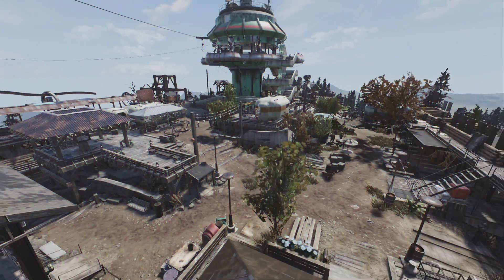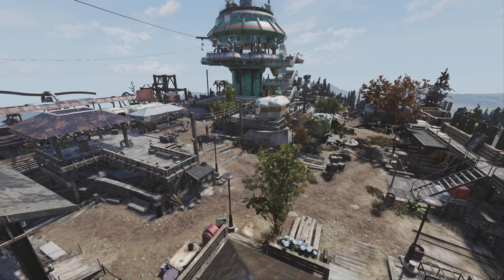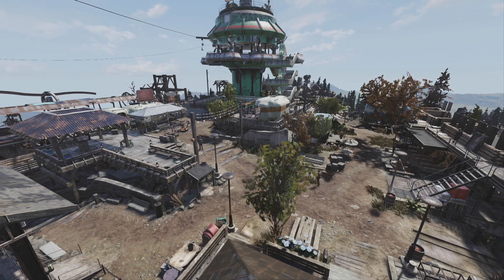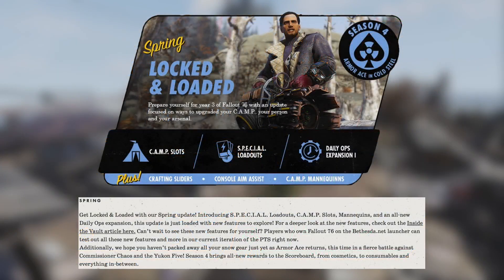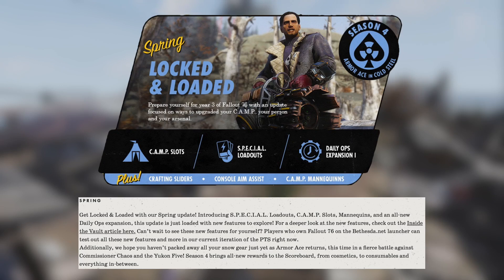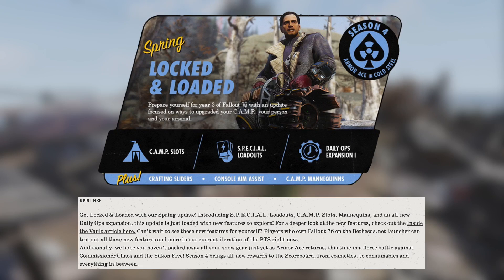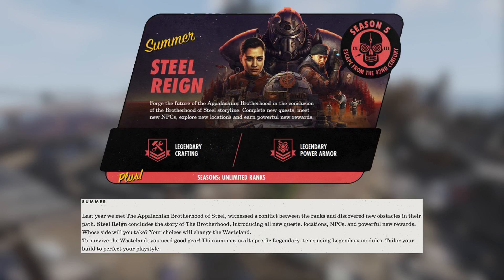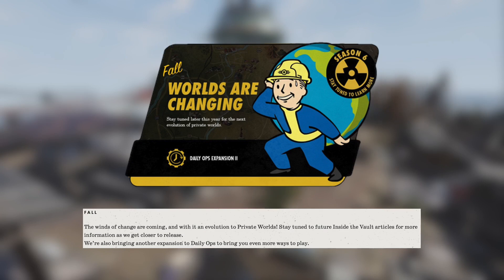Fallout 76 2021 Roadmap Revealed!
In today's video we'll spend some time discussing the newly released 2021 roadmap for Fallout76. I speculate a little bit, provide my thoughts and suggest tempering expectations on a few things.